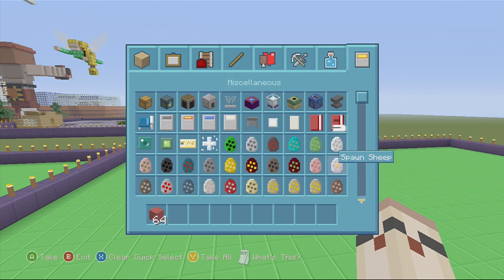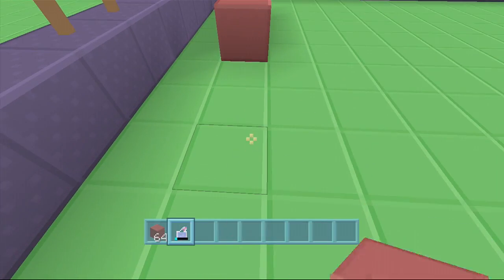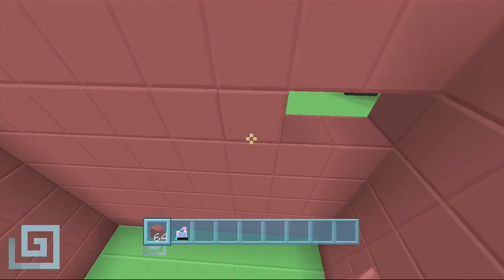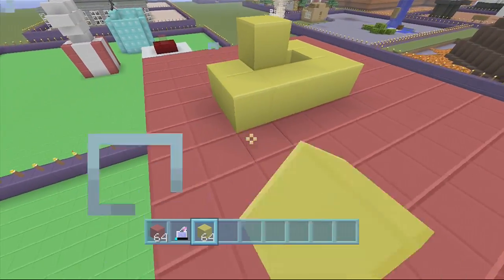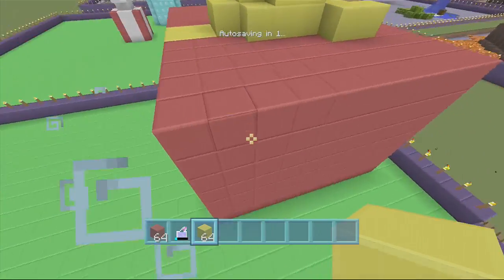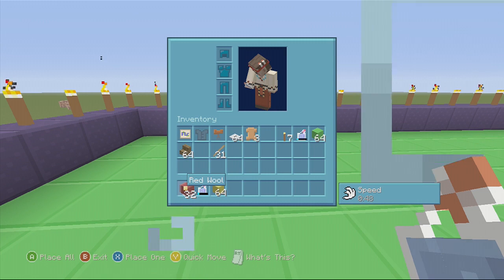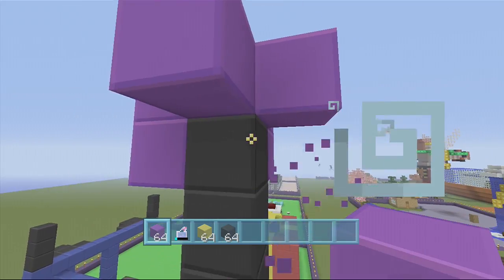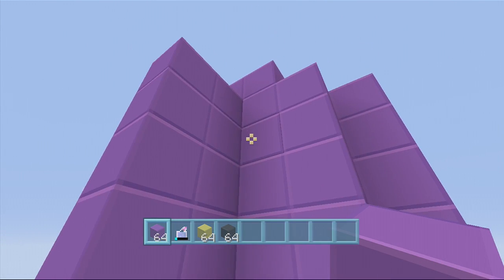Minecraft Xbox 360 - Build it for a Biscuit Challenge - Birthday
How this is Tomohawk and Welcome to a New Series this is the Build it for a Biscuit Challenge, when me and my challenger are given a topic and have too build it in 20 minuets. The winner is determined by you guys :). Hope you enjoy Thanks Tomohawk :)

Quirky Orchestra 15 - Happy, Chasing - Composer: Josef Habib
Simple Pleasantries 2 - Happy, Happy - Composer: Gavin Luke
Toy Town 4 - Happy, Funny - Composer: Björn Skogsberg